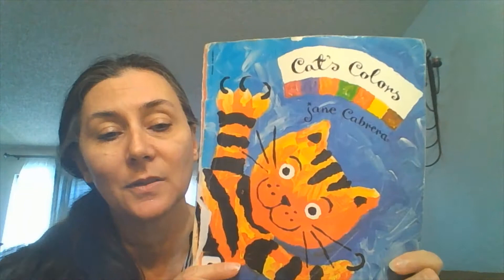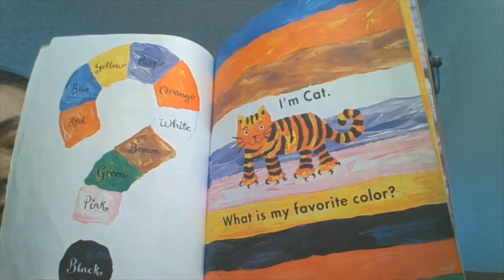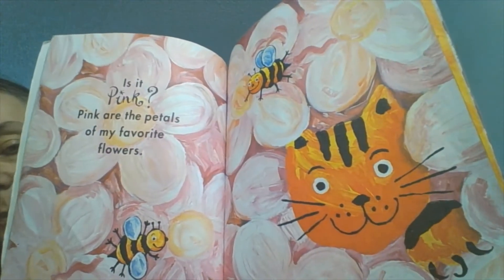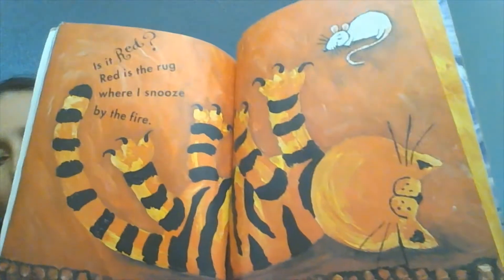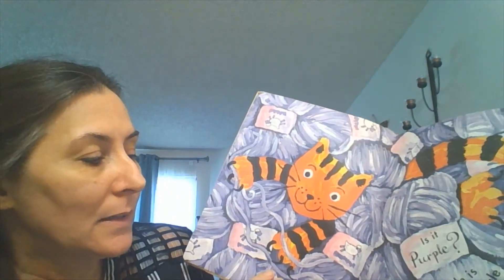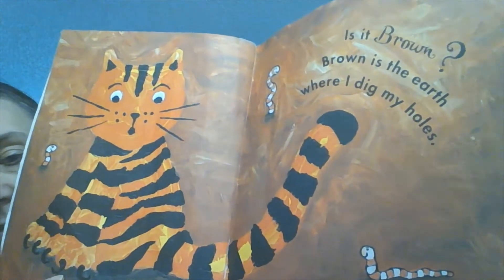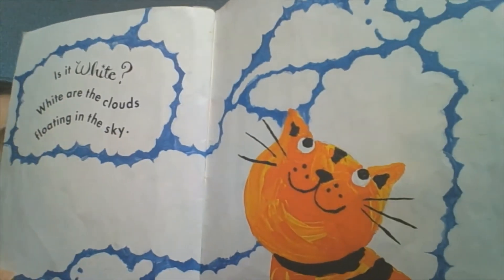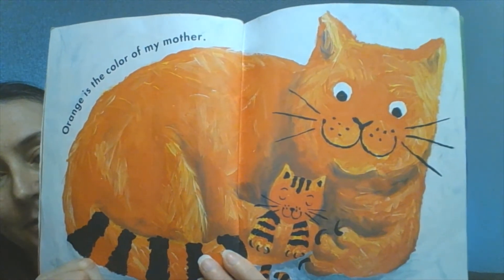What is your favorite color